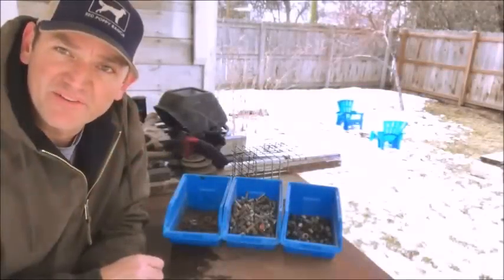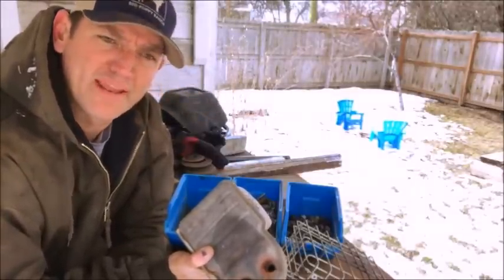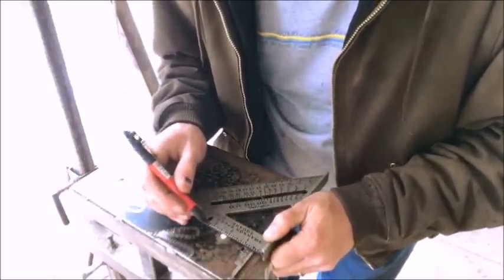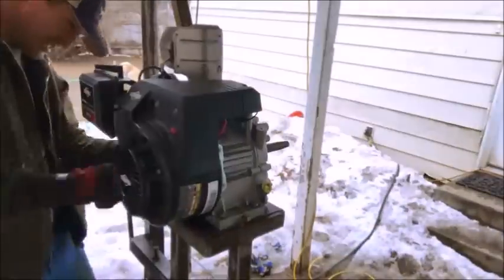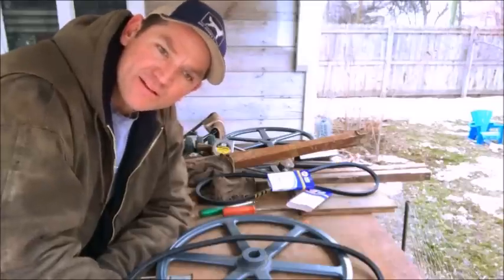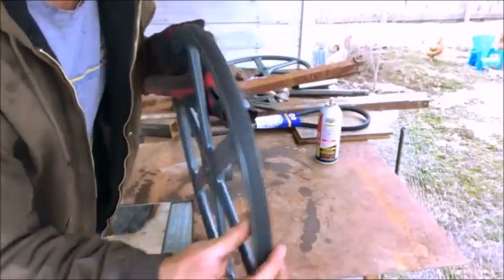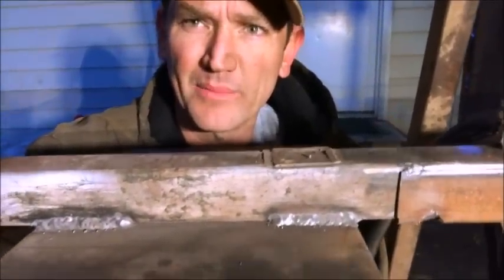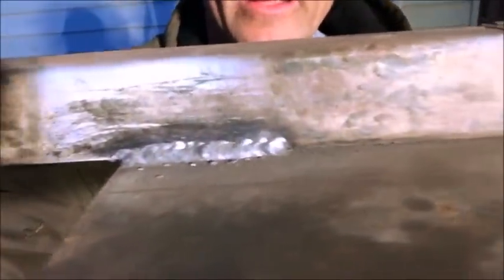#74 - Sawmill Pt 3: Pulleys, Alignment and RPM's...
Dealing with some of the fine tuning of the mill. Want to make sure it tracks properly and runs at the proper RPMS.